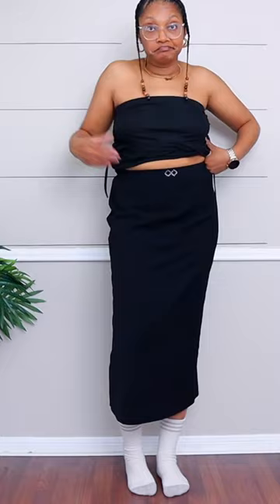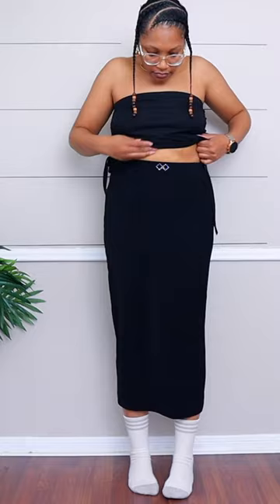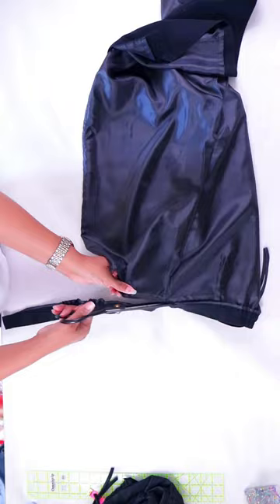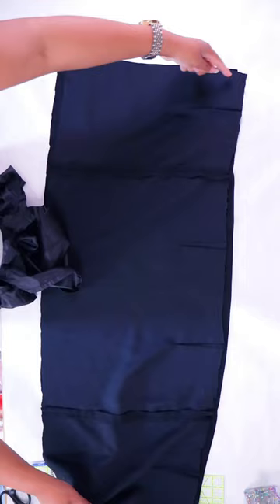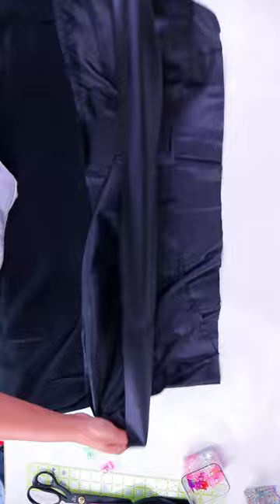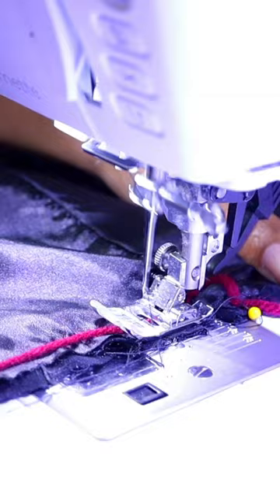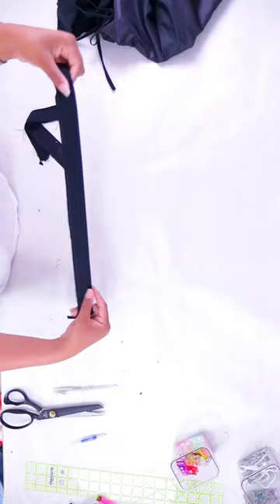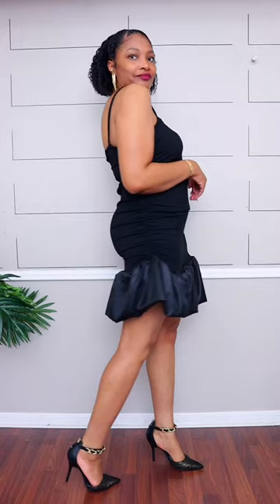20 minute DIY prom dress!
Remake your wardrobe to be just as fun as you! Upcycle your clothes to fit your size and personality with a little creativity and a few alterations. Join this crew of diy renegades!